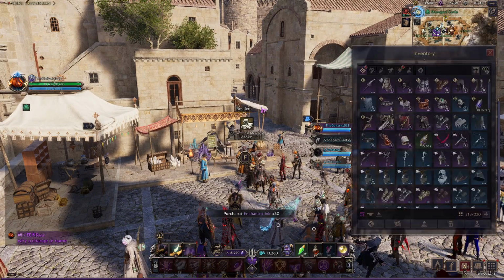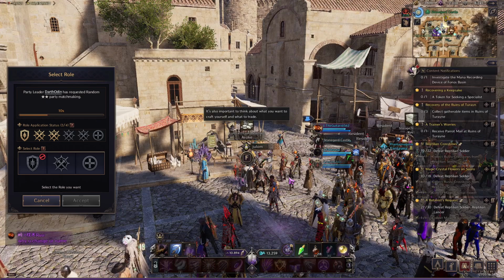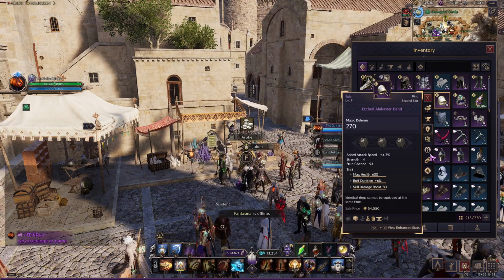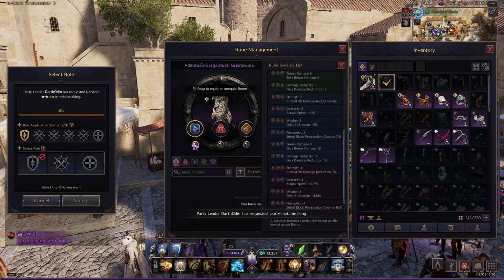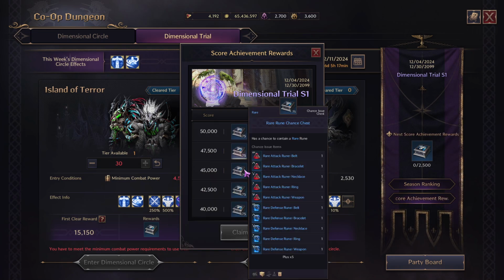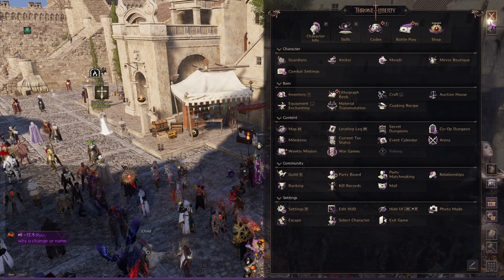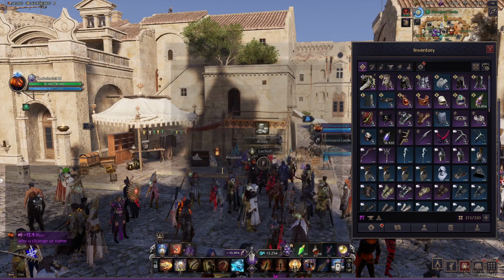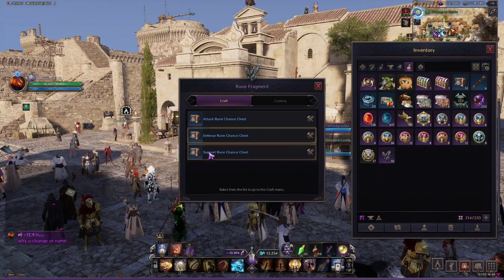Everything You Need to Know about Runes